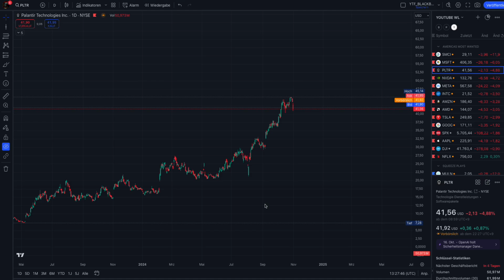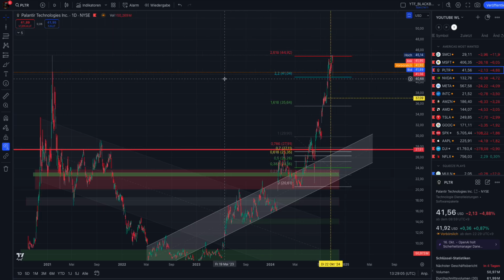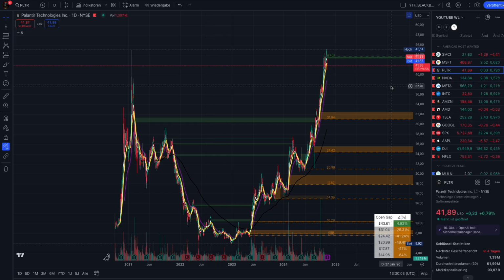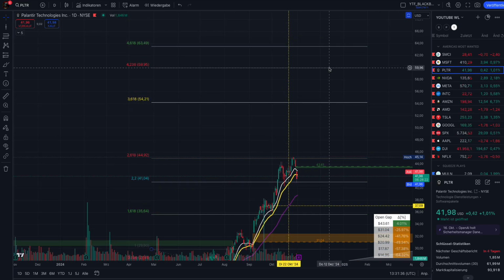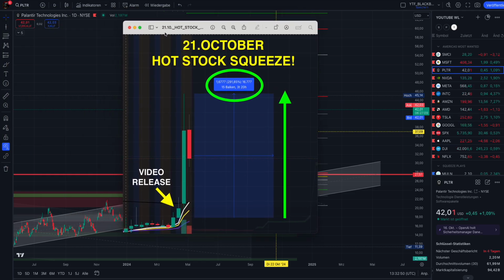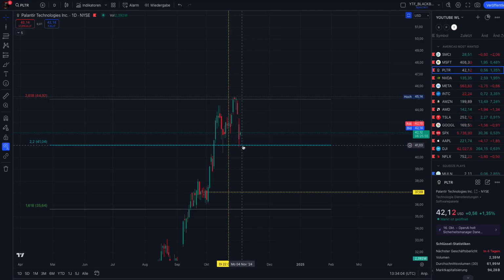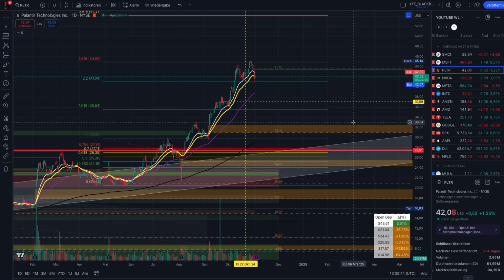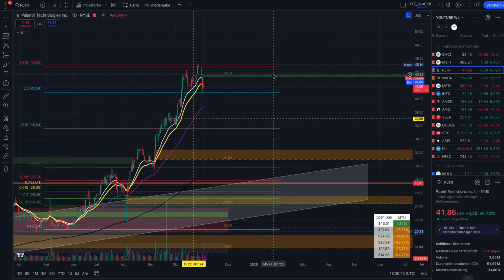PALANTIR STOCK 📈🚨 PLTR STOCK ALL NEW PRICE LEVELS ‼️🥷🔥📈 PALANTIR STOCK ANALYSIS PREDICTIONS 2024 🥷📈